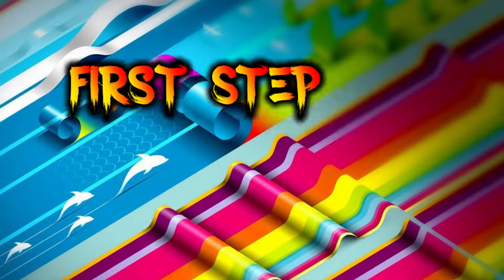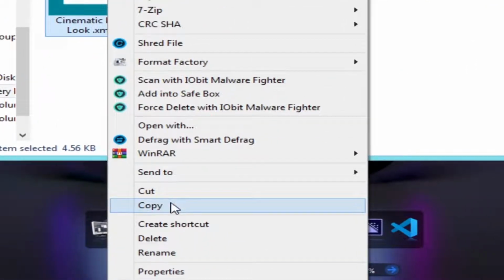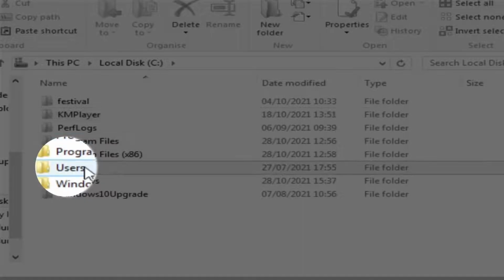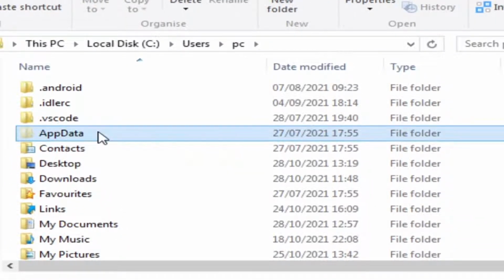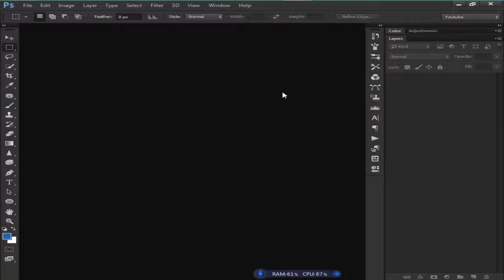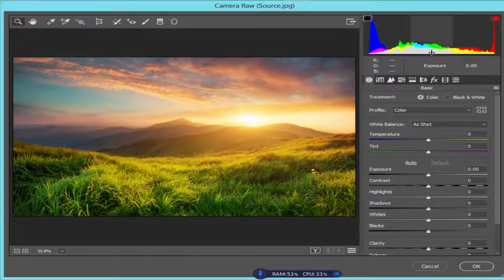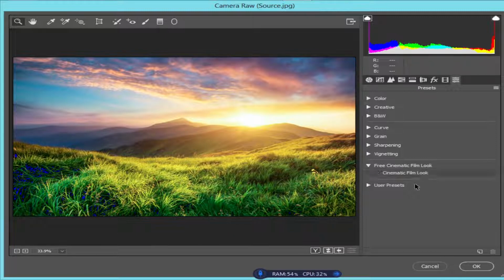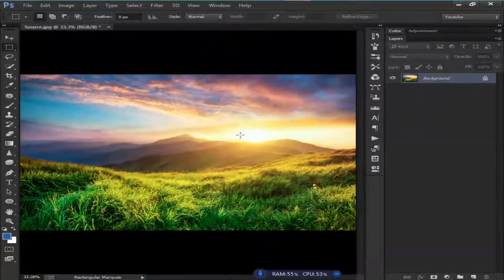Cinematic Color Grade with Camera Raw Filter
Very Sorry for late to took the video.

In this video, I’ll show you How to Color Grade using camera raw filter in Photoshop. So Enjoy!

ABOUT THIS CHANNEL: TECHEX Promote and support you to do creative Graphics Designs with famous softwares.

Hi! I’m TECHEX. On This channel, you will find Graphics Design Tips, Tricks & Tutorials. I love to share my Graphics design skills with You.

My mission to help to Graphics Designers and beginners with joy.

Here some URL's to chit chat with me.

Cheers!
TECHEX@2021